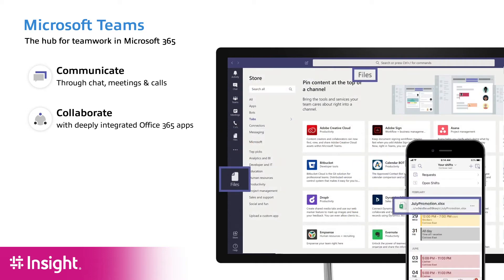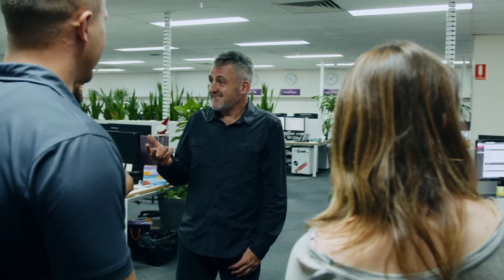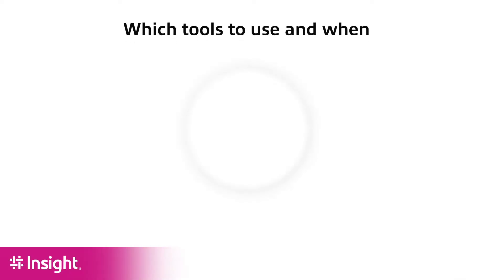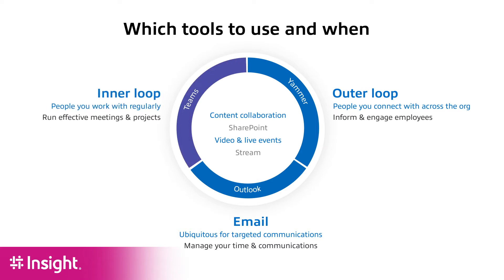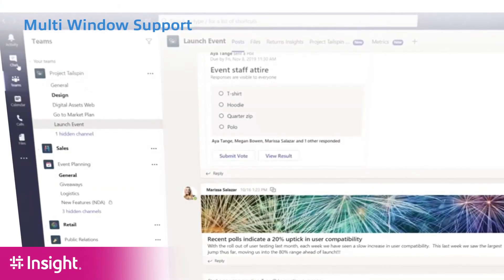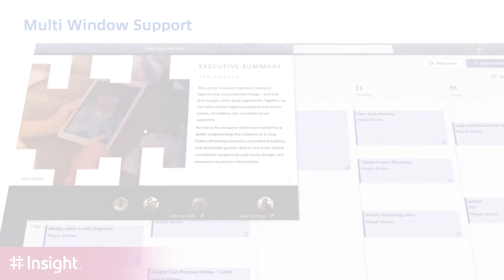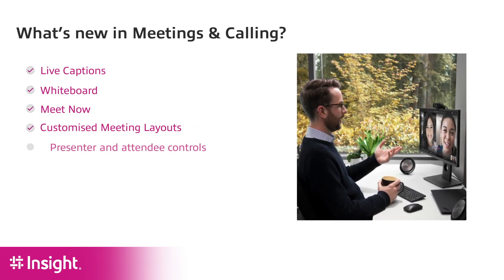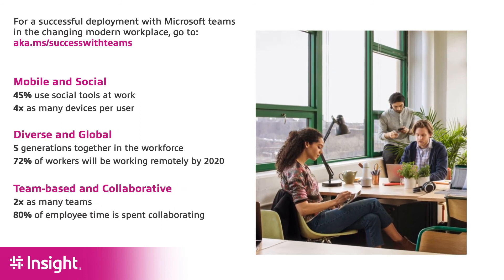'Welcome to The Modern Workplace' - Insight's approach to working with Teams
We worked with the collaboration experts at Insight to showcase their knowledge of the Microsoft Teams platforms, offering valuable advice on how it can boost communication. collaboration and security.

Splendid Group is the world's leading 'fabric agency' dedicated to helping B2B Technology Brands be better understood by the markets they are working to improve.